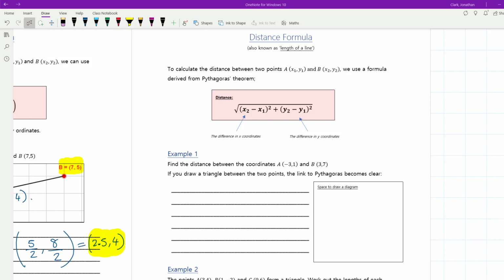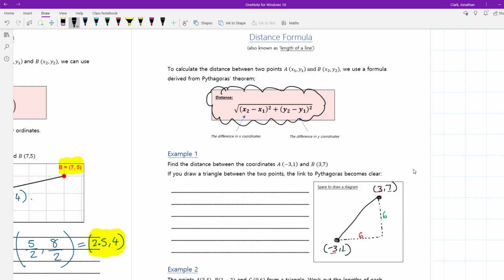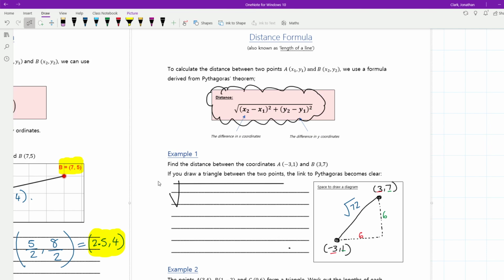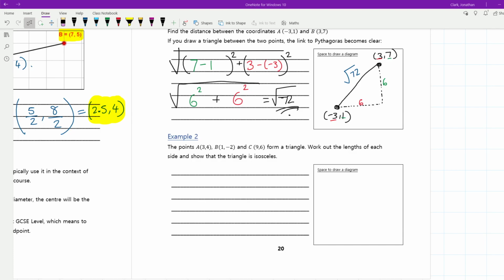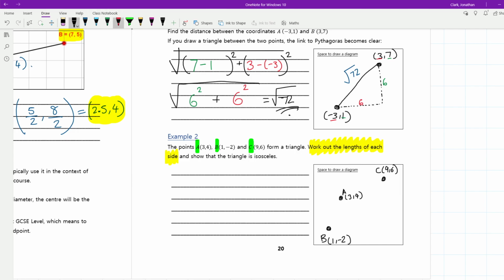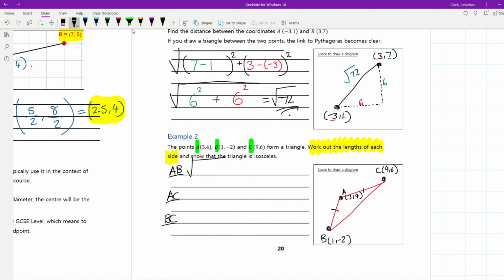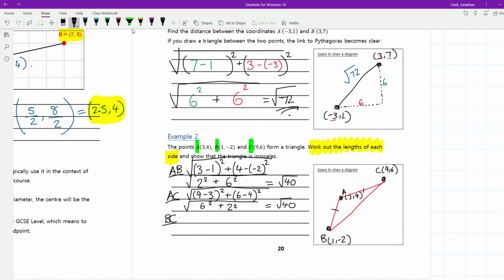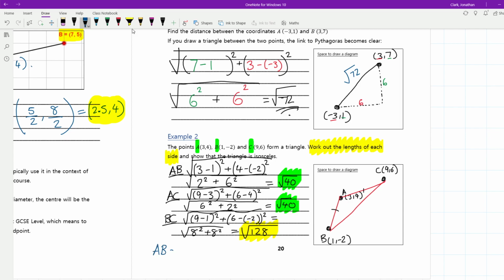Coordinate Geometry - Distance between Points: Examples